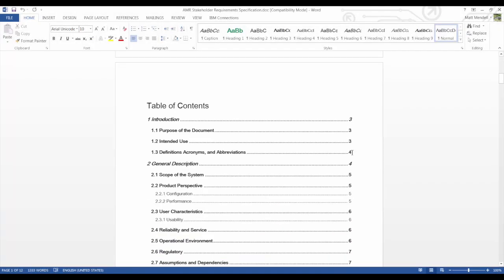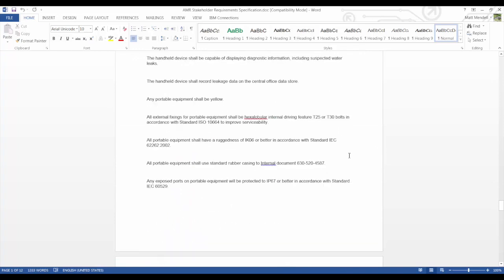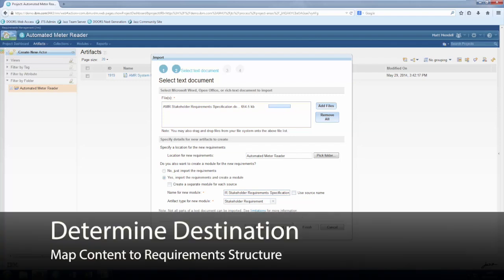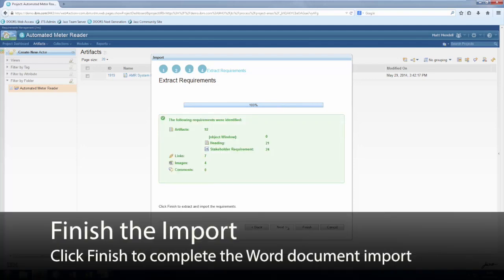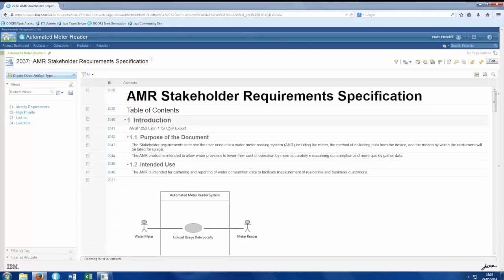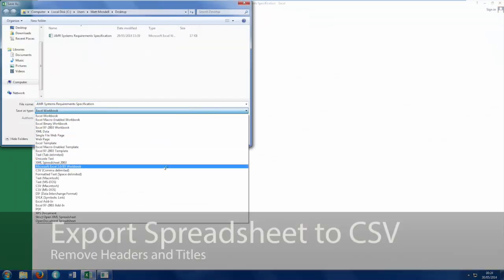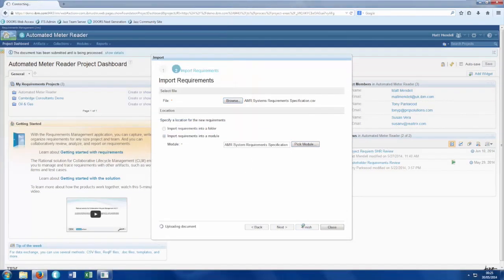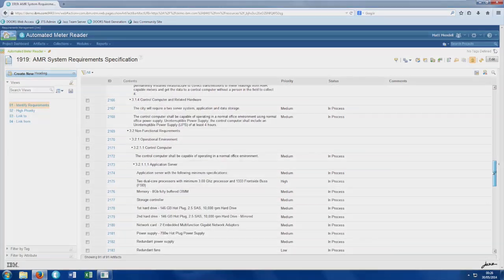DOORS Next Generation - Episode 1 - Importing Documents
Matt Mendell shows how to import Microsoft Word and spreadsheet documents into the web-based, secure IBM DOORS Next Generation on CloudOne.